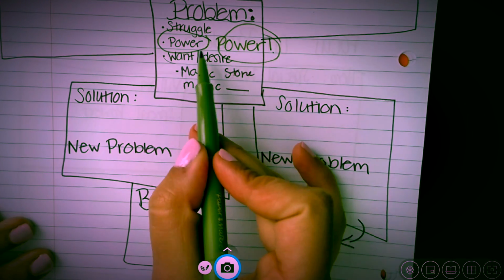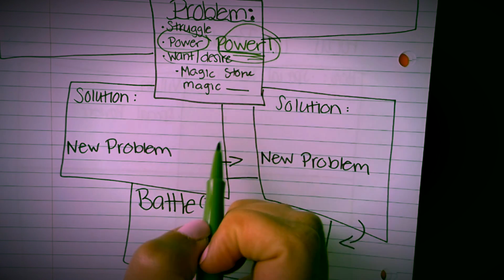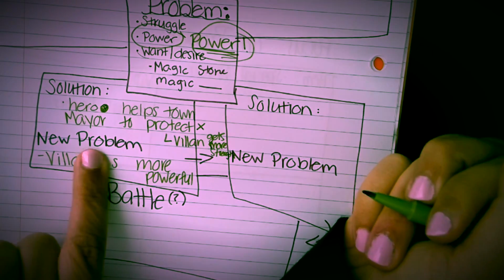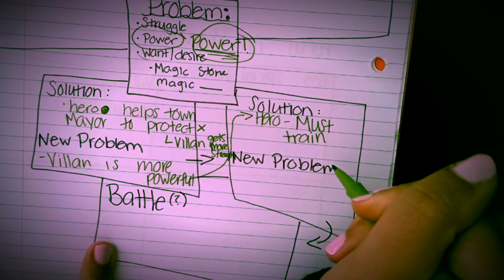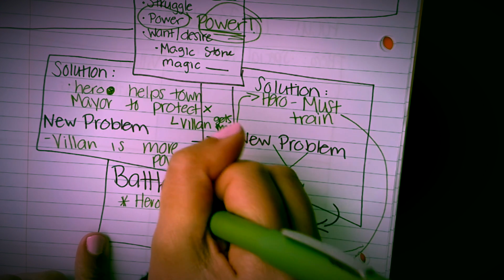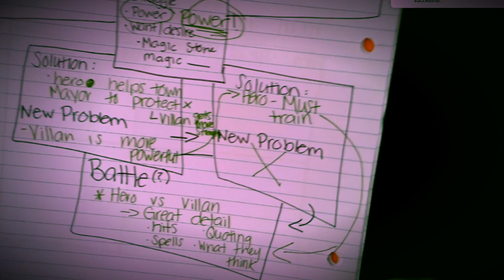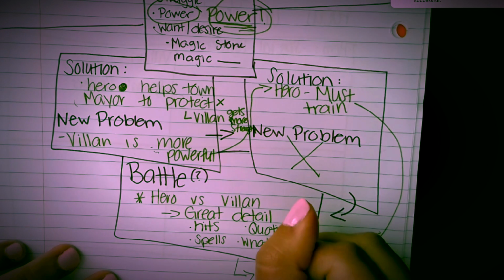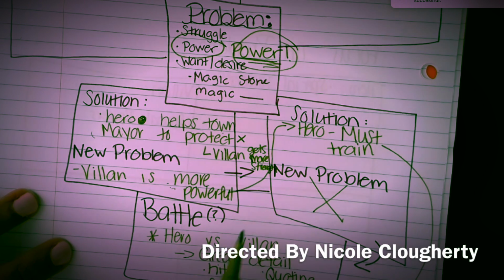My Movie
Writing- Multiple Solutions